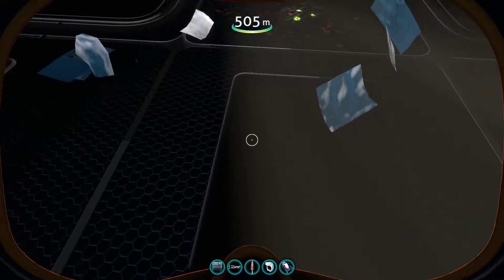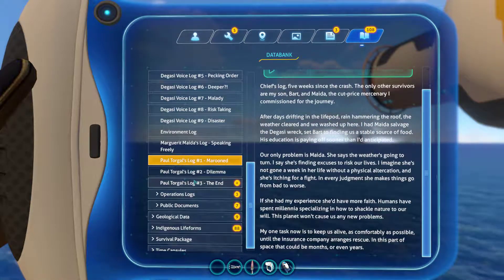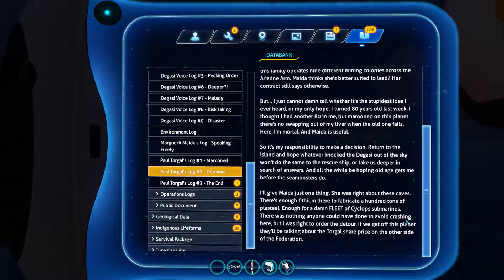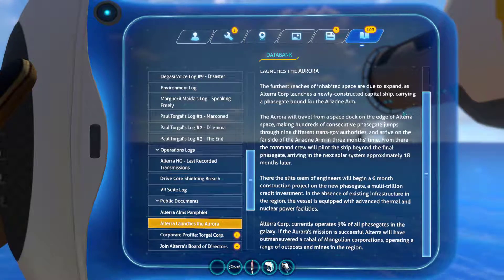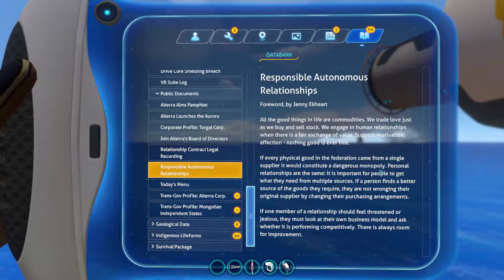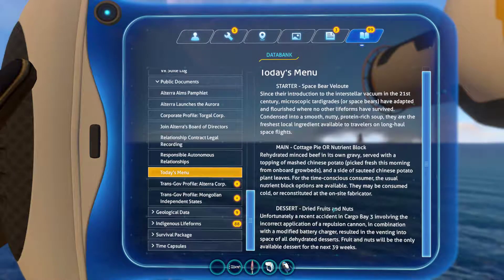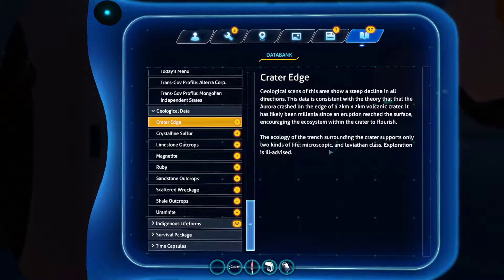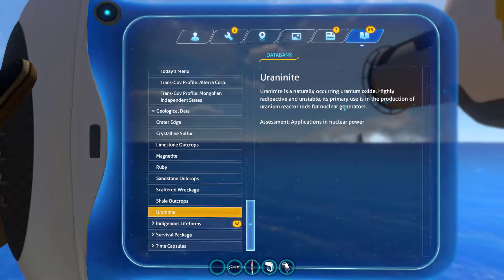MORE READING PDA!!! #4 Subnautica #16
HI GUYS ENJOY ME READING MORE PDA!